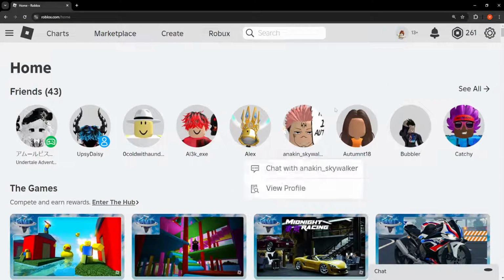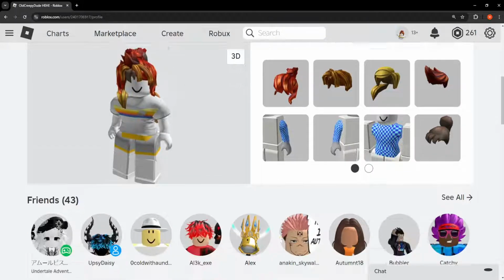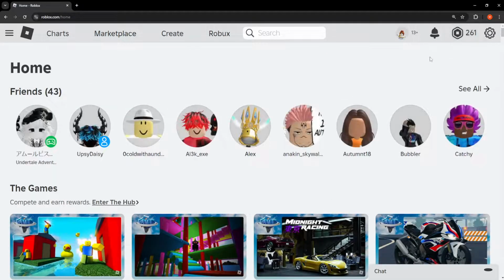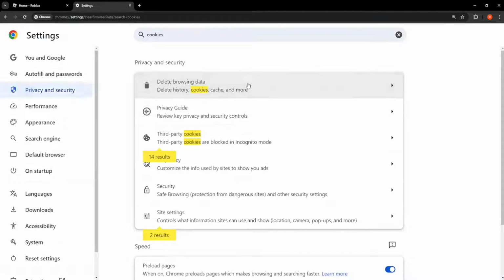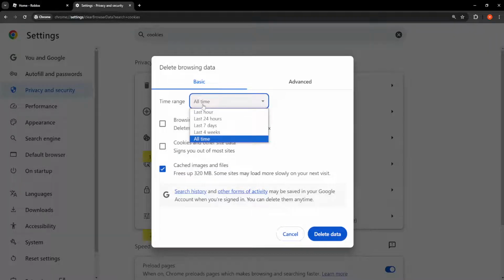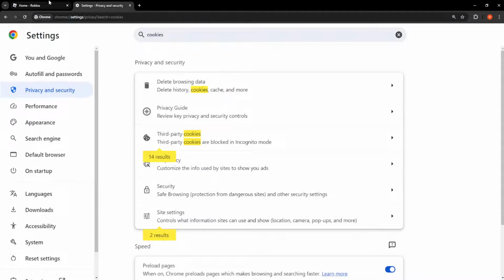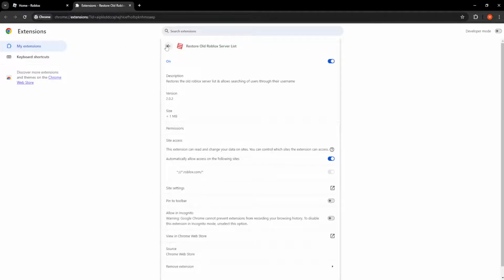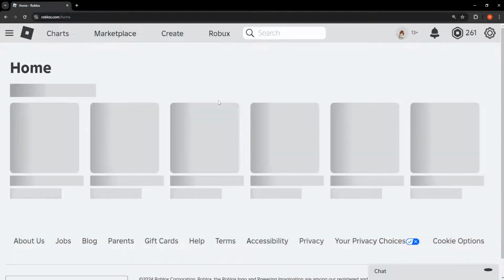How To Fix Roblox Avatar Not Loading 2026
In this video I show you how to fix Roblox avatar not loading in 2026. If you're having avatar loading issues in Roblox then this is the tutorial for you.